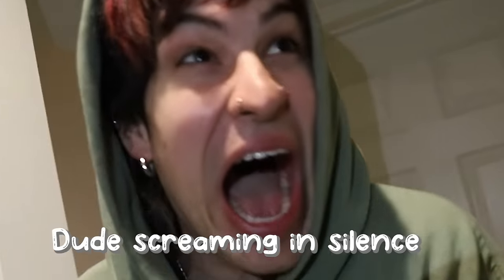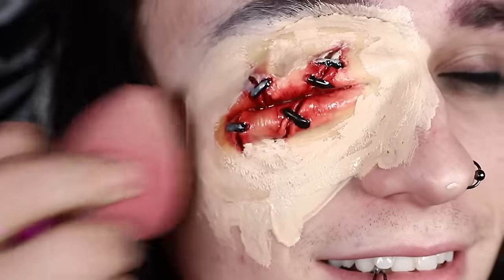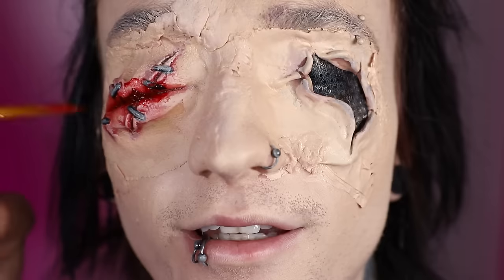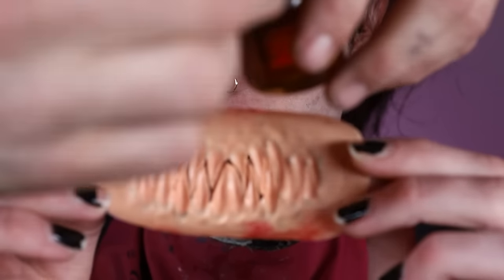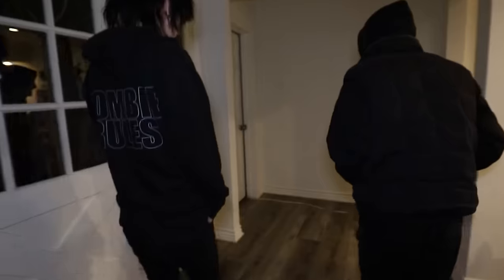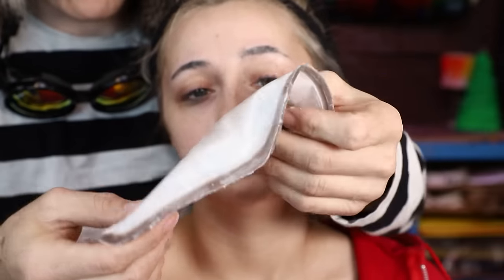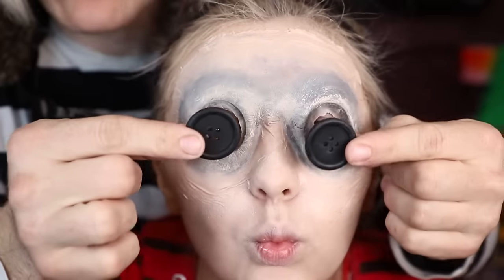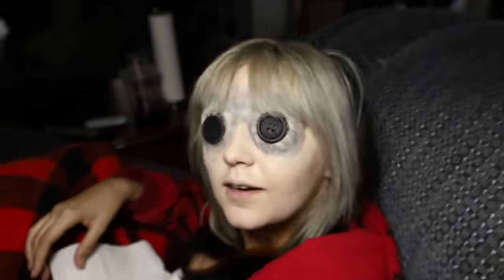Robby Tries Spooky Halloween SFX Makeup on @JohnnieGuilbert by 5 Minute Crafts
Robby tries Spirit Halloween and Coraline sfx makeup on his friends Johnnie Guilbert, Tori Dobransky, and Scuff! Make sure to check out my last Halloween SFX makeup video!

Coraline Prosthetics

✔Johnnie ➜ @JohnnieGuilbert
✔Scuff ➜ @Yungscuffonline
✔Jake Webber ➜ @Jakewebber9
✔ Tori Dobransky ➜ @Yepitsstilltori
✔ Luna ➜ @LunaGhostess